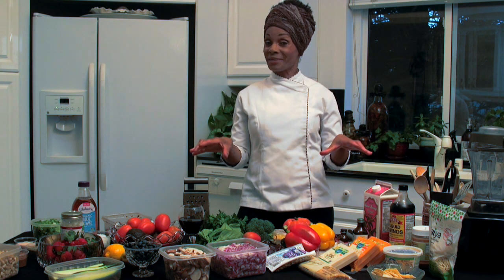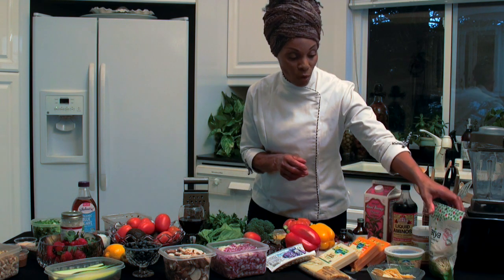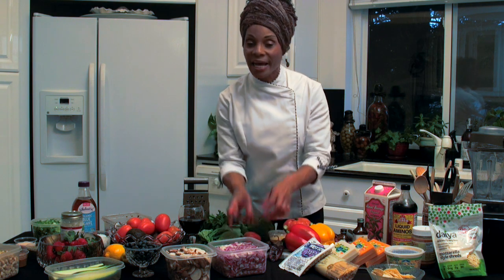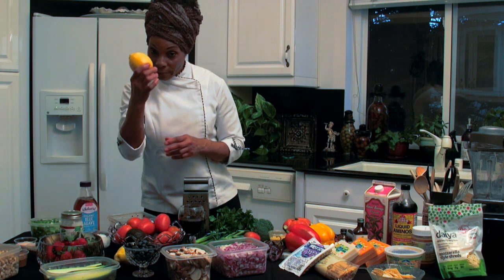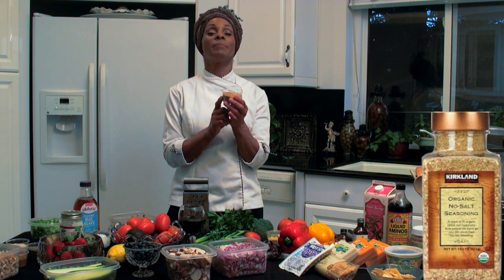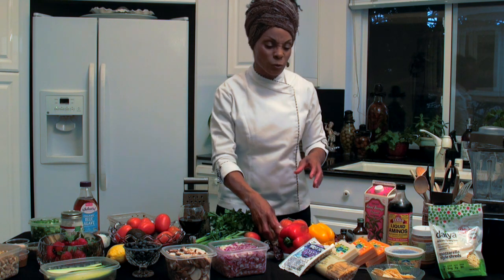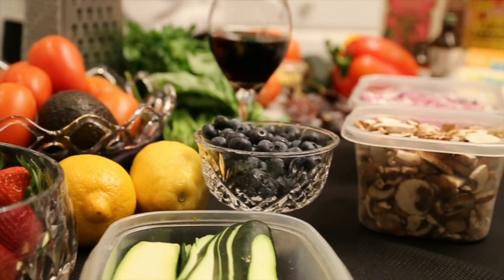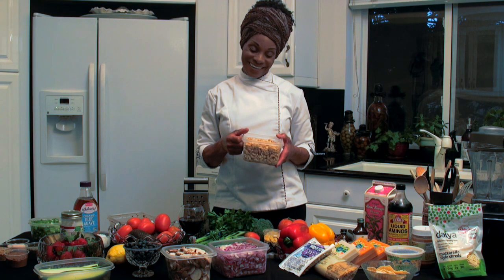What you will need